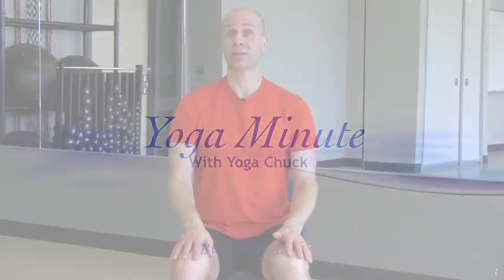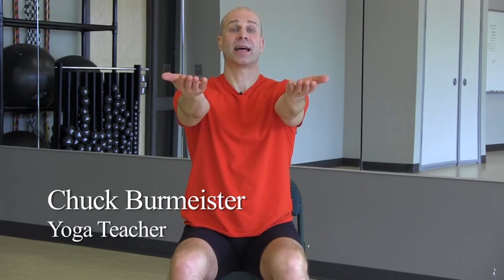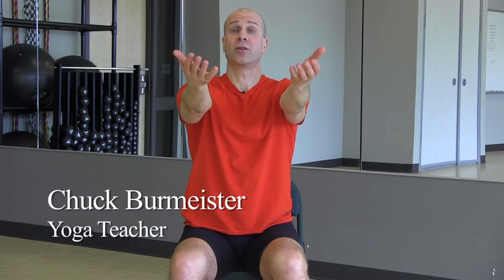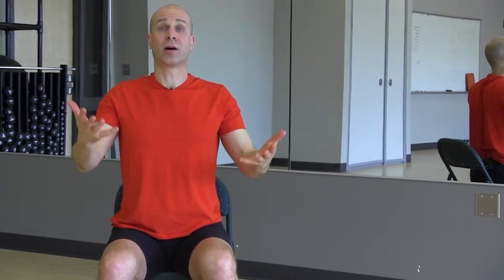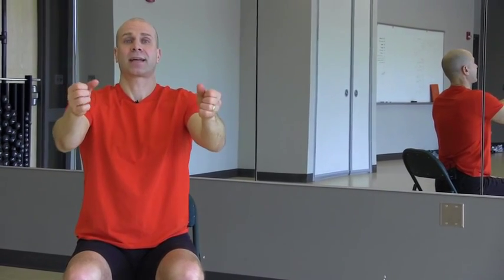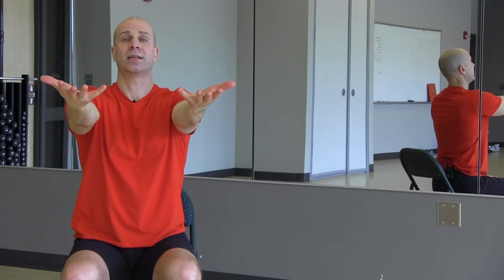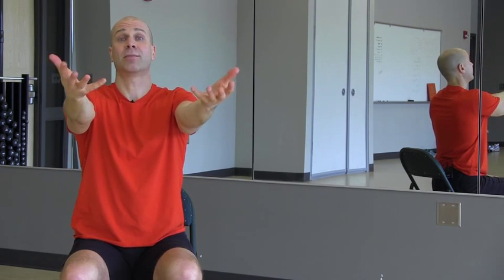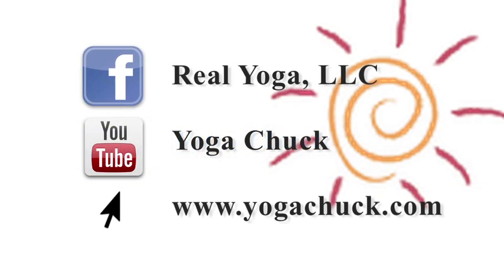#16 "Yoga Minute" Chest, Back, Shoulders, Arms and Hands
This is a great pose to get strength, flexibility and circulation through the chest, shoulders, back, arms, hands and fingers. Start comfortably seated with shoulders over the hips arms straight out from the shoulders with the palms facing up and fingers spread.

Exhaling close the hands into fists rotating the arms with thumbs up, simultaneously pulling the arms back with the elbows leading. The arms are next to the torso going back as far as you can take them. Now as you're inhaling bring the arms forward leading with the fists. Arms are rotating while the fists are opening and fingers spreading finishing with the arms straight out in front of you palms facing up.

When the arms are going back your chest is opening with the shoulder blades coming together in the back. When the arms are coming forward the back is opening with the shoulder blades moving out toward the sides and the shoulders coming forward with minimal collapse in the chest.

The reason for exhaling when the arms are going back is most of the muscles are engaged in the hands, arms, shoulders and back, allowing you to give a little more in the exhalation with control. And when the arms are forward most all the parts involved are opening and receiving the inhalation.

Try 5 to 15 reps. Listen to your body, maybe less works best. Always listen to your body. Range of motion and repetitions are different for all of us.

Benefits: Great for the respiratory system. Stretches and strengthens the chest, shoulders, back and arms. Also works the forearms and hands. Spreading and making fists with the fingers helps with arthritis in the hands bringing in lubrication for the joints.